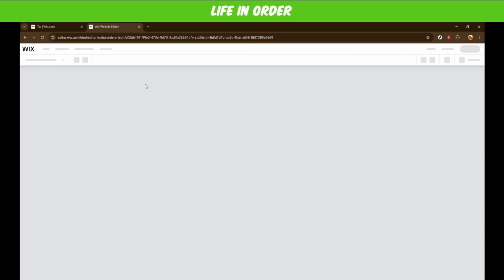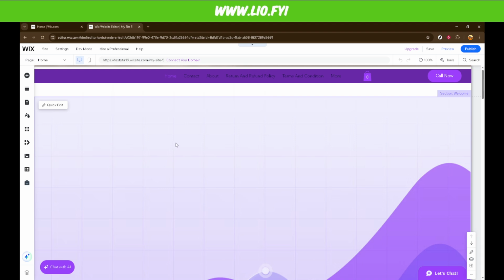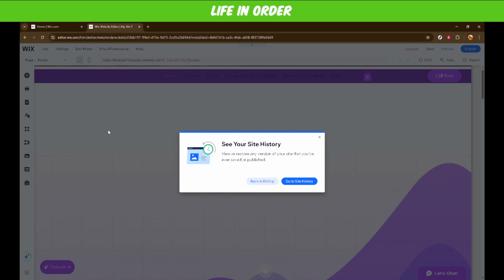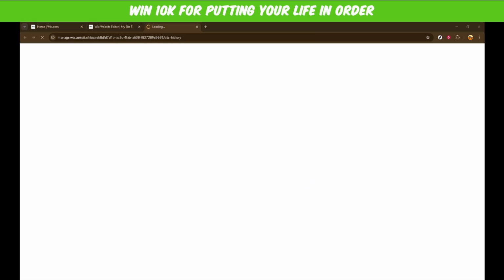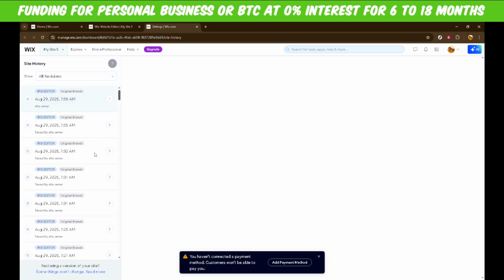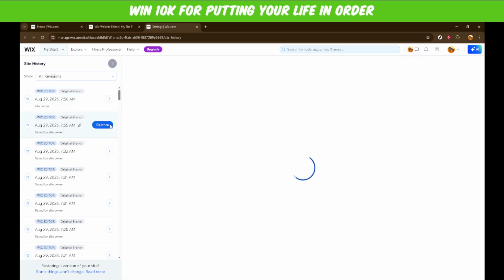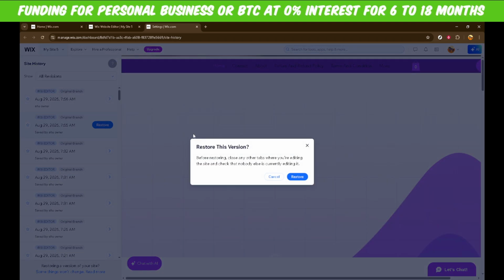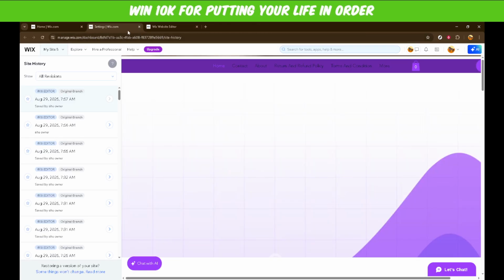How To Restore A Previous Version Of Your Wix Site { 2025 edition }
How To Restore A Previous Version Of Your Wix Site